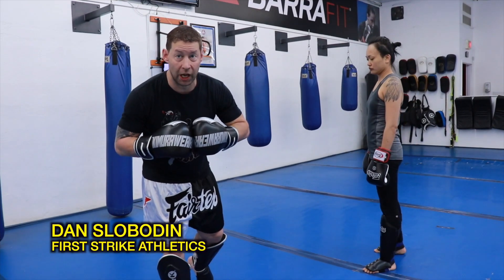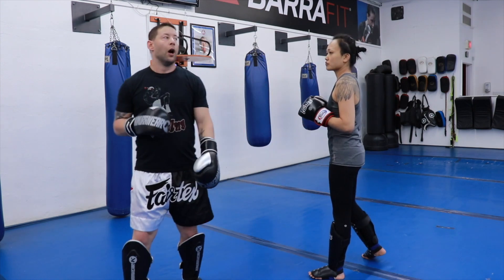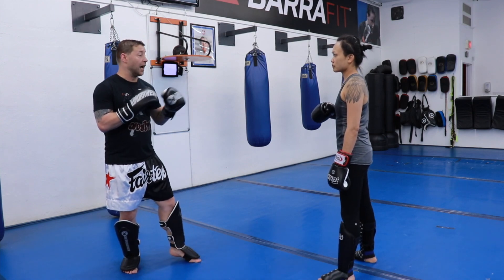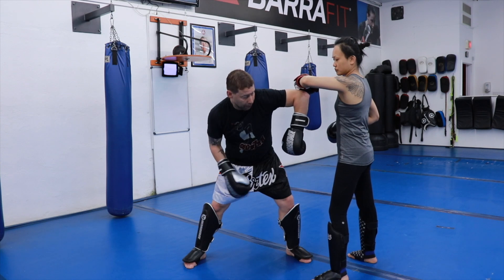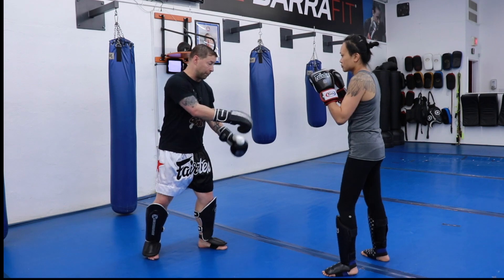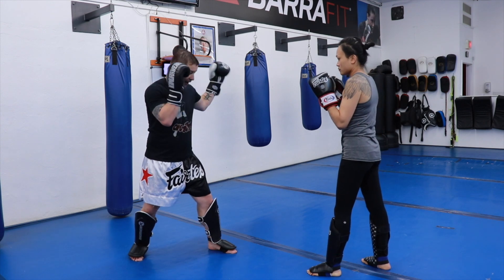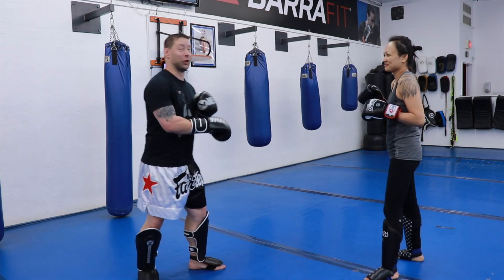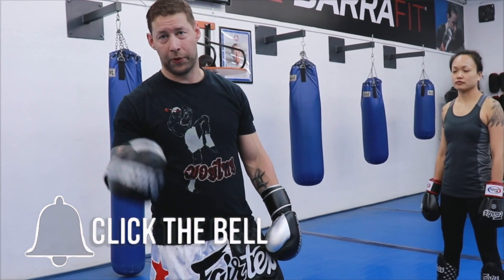How To Land Reverse Elbows - Reverse/Fancy Spinning Sh*t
Here's four more Elbows for ya! In this video I show you how to land reverse elbows as more advanced spinning elbows.  They're shown individually, as a drill, and as a defensive counter attack. At the end there's a fun but challenging all elbow combination you can do in pad work.

These reverse elbows are more advanced but they work well if you set them up properly.